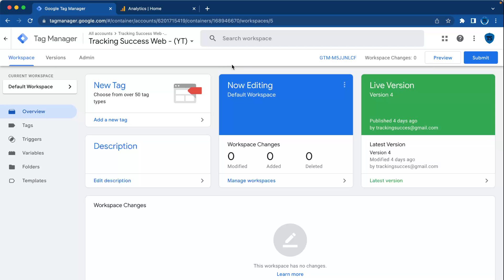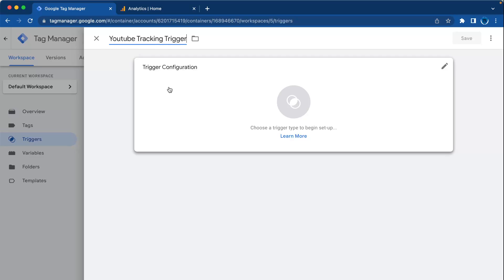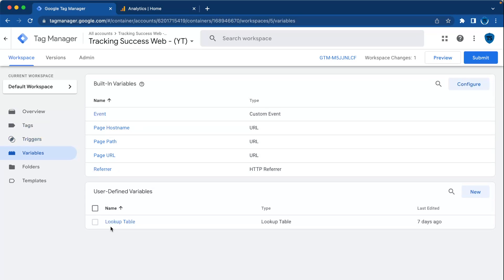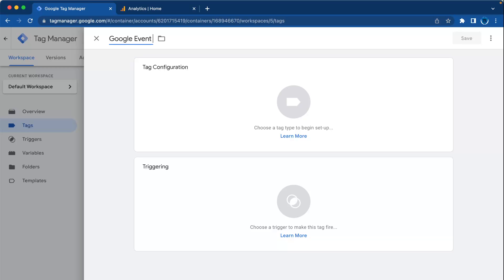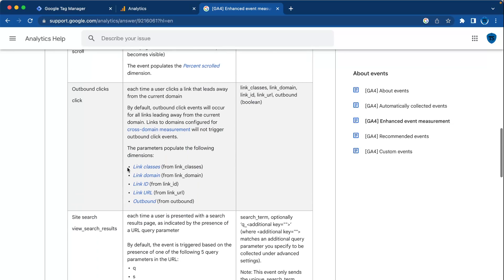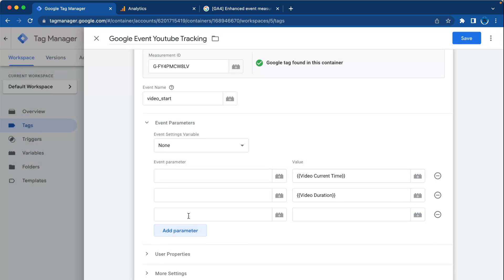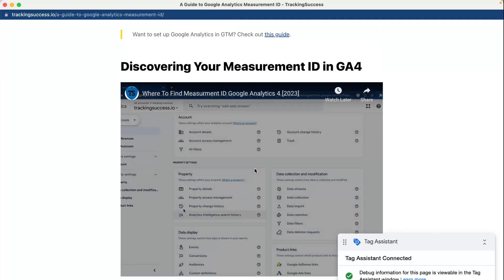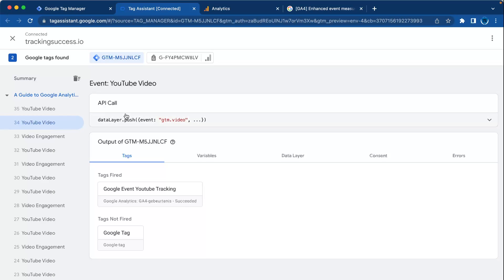How To Set Up Youtube Video Tracking In Google Tag Manager [2024]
Discover the seamless method to monitor your YouTube video performance using Google Tag Manager (GTM). This tutorial will guide you through the straightforward steps to set up video tracking, giving you access to critical data that can enhance your video content strategy. Implementing GTM allows you to capture every view, pause, and completion, empowering you with the insights to connect better with your audience.

Step-by-Step Guide:
- Create YouTube Video Trigger: Navigate to your GTM account, select your container, and create a new trigger by choosing the 'YouTube Video' option.
- Configure Built-In Variables: In the Variables section, configure all relevant video variables to ensure accurate tracking.
- Set Up GA4 Tag for Video Tracking: Create a new Google Analytics 4 Event Tag, input event details, and link it to your YouTube Video Trigger.
- Test Your Setup: Use GTM's Preview mode to test the triggers and tags, ensuring that they fire correctly when interacting with your video content.

Analyze and Optimize: With GTM and GA4, analyze the data to understand viewer behavior and refine your content for better engagement.

Tracking your YouTube video analytics is crucial to understanding your audience and improving your content. Follow these steps to get a clearer picture of how viewers engage with your videos.